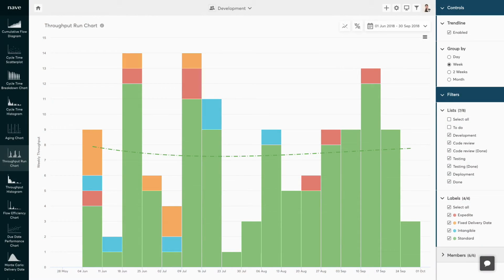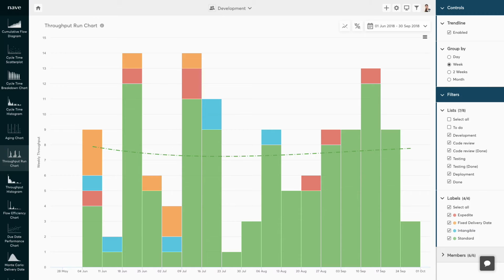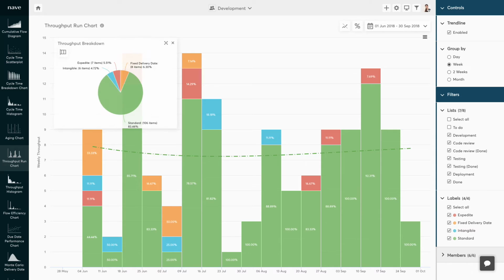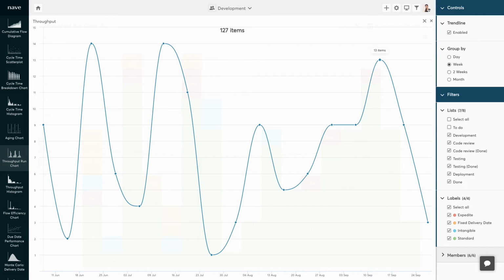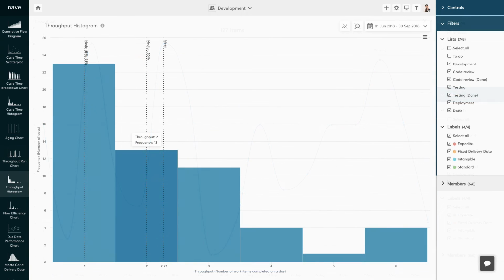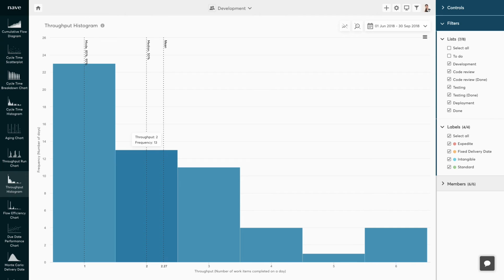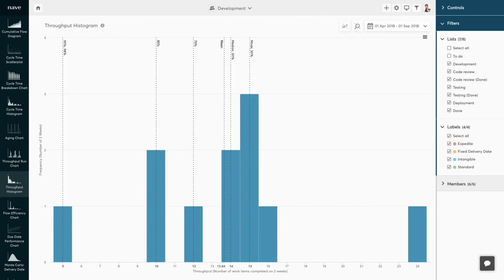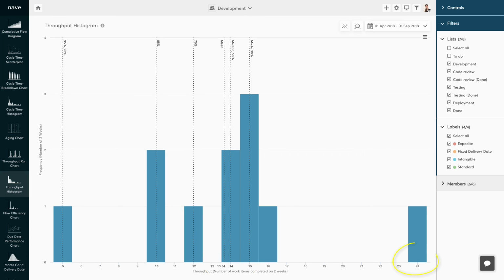How to Use the Throughput Run Chart and Throughput Histogram by Nave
Let’s go through the approaches to measuring and analyzing the throughput in your workflows!